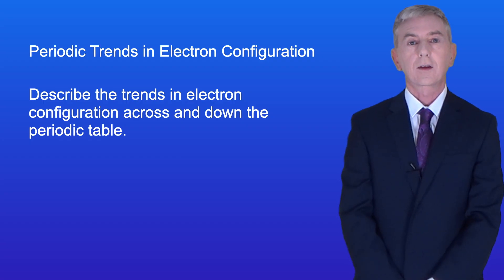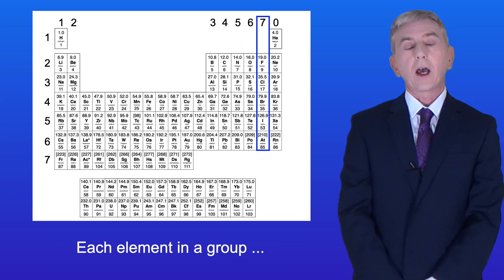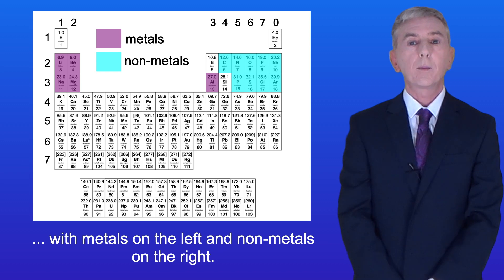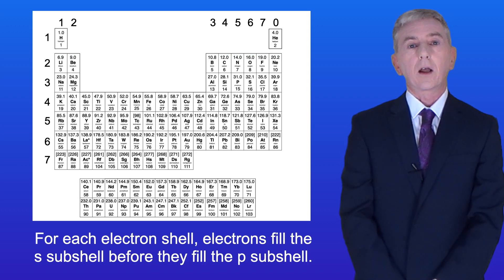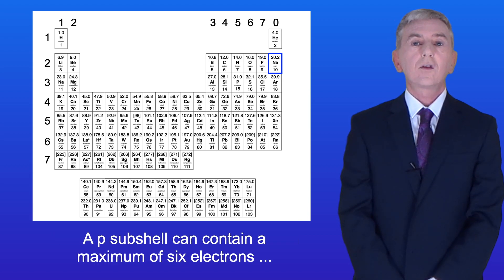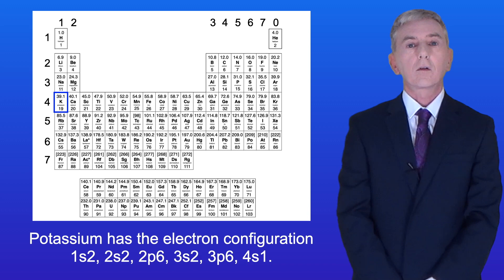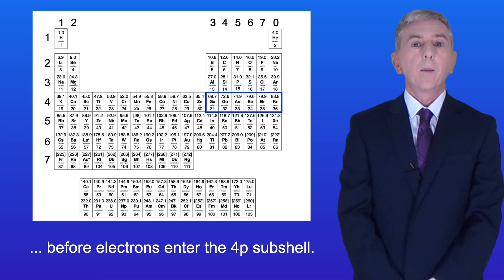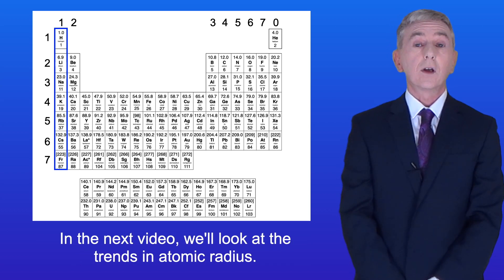A Level Chemistry Revision "Periodic Trends in Electron Configuration"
In this video, we look at periodic trends in electron configuration. First we look at what is meant by periodicity. We then explore how the electron configuration of elements shows trends across and down the periodic table.